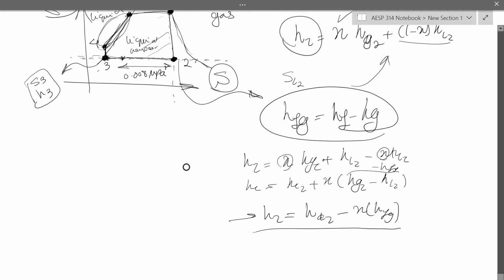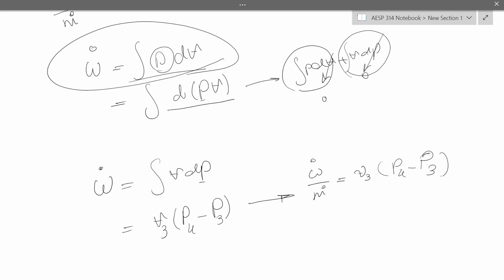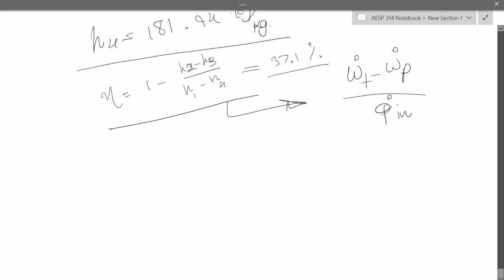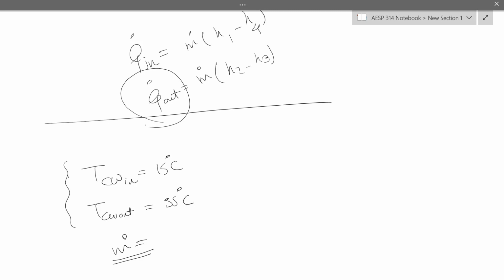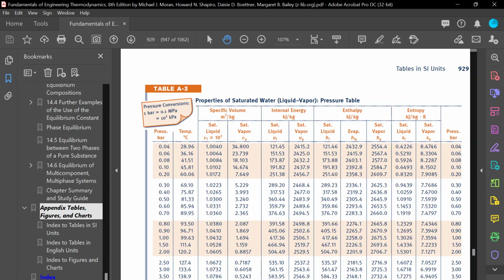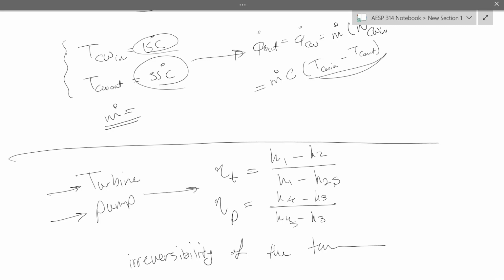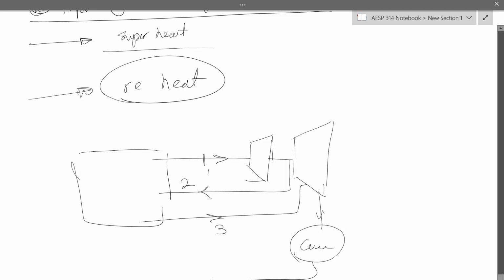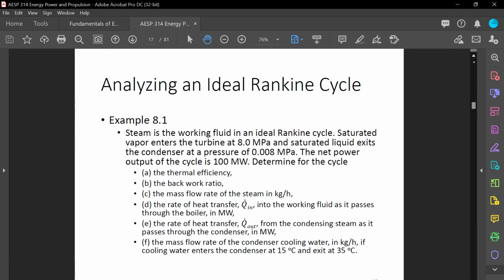04 UofSC AESP 314 Energy Power and Propulsion Fall 2021 Vapor power cycles 2